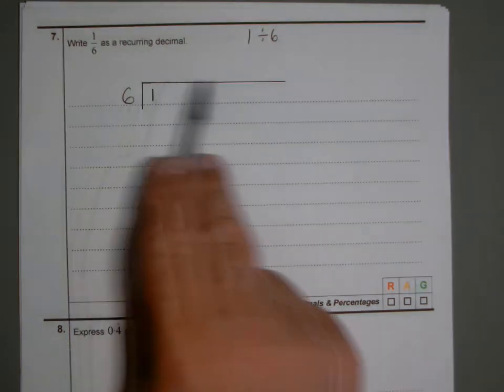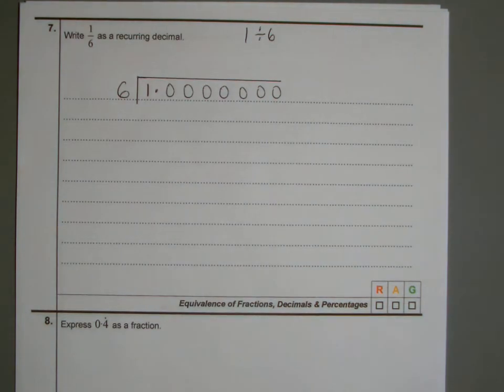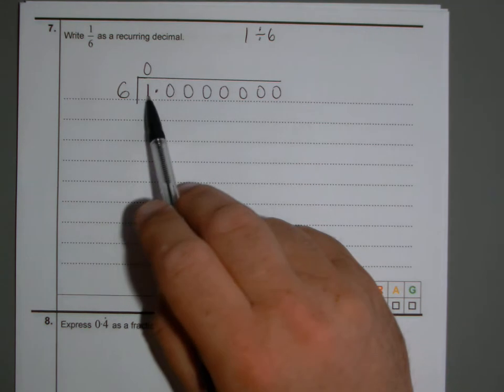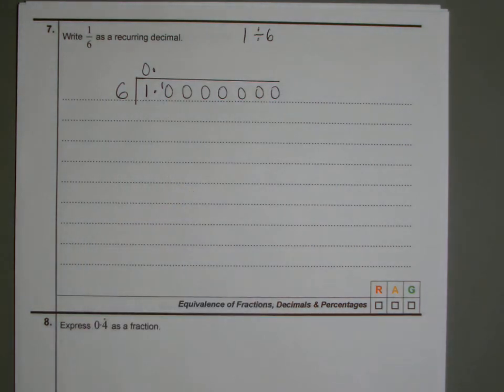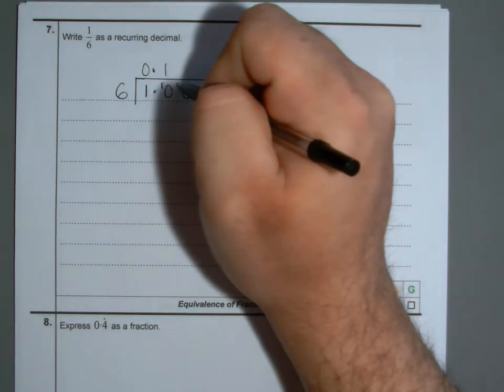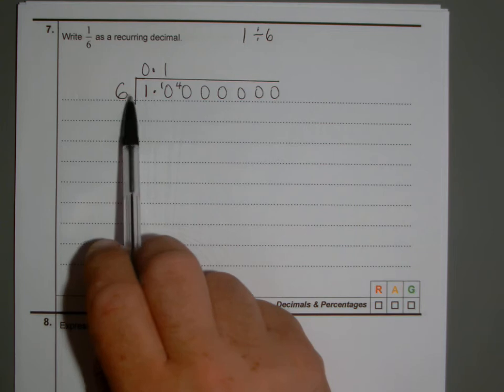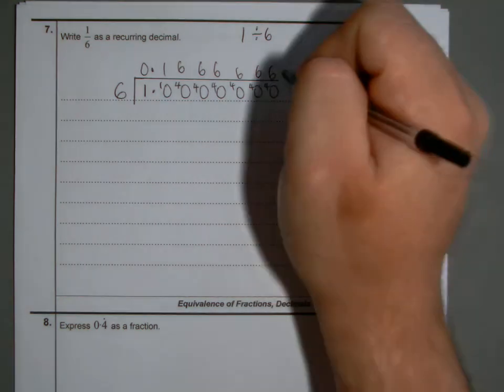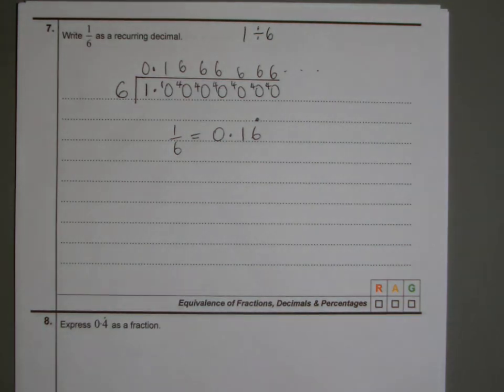Q7 TASK 1 HIGHER